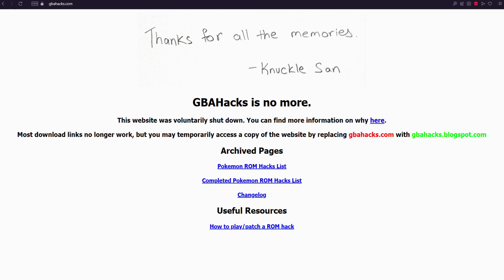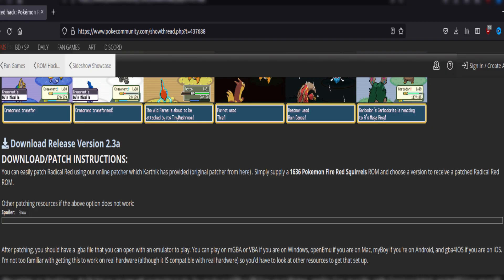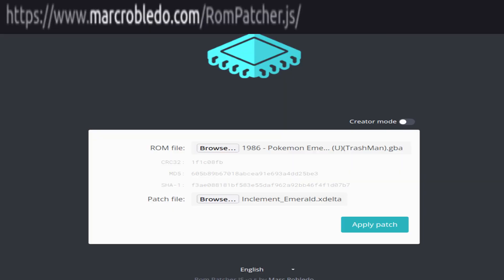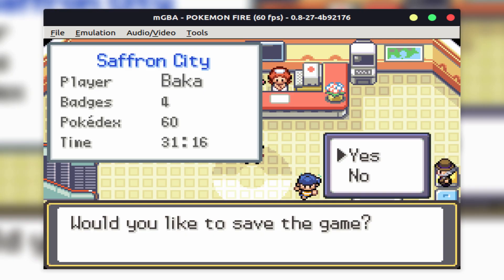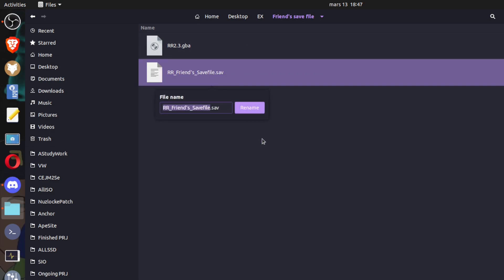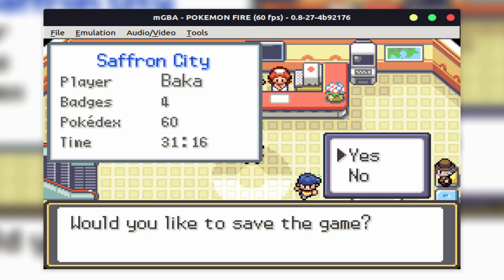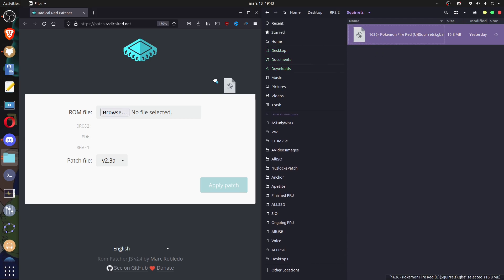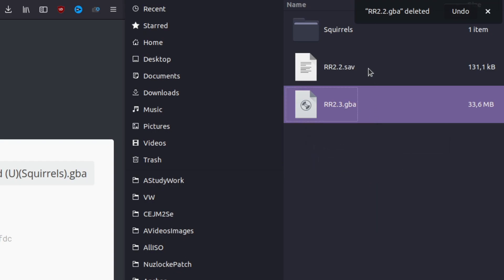How to Download Pokemon Radical Red (For PC or iPhone or Android)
With the ever popular gbahacks.com shutting down, I've decided to make a little video for how to patch rom hacks and also some other helpful stuff like how to use someone's else save file and how to update a romhack.

0:00 RIP gbahacks.com - Intro
0:13 Scenario 1 - How To Download/Patch Romhacks
0:48 Scenario 2 - How To Use Somebody's Savefile
1:29 Scenario 3 - How To Update Radical Red & Keep the progress
2:25 Outro

The title of this video was decided by my friend!

Beating Radical Red 2.2b with only 1 MON!